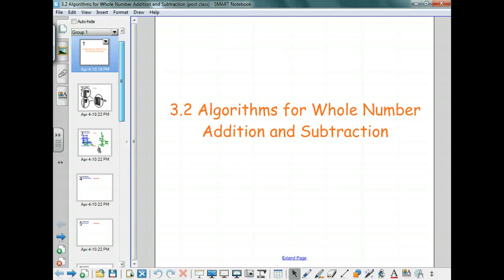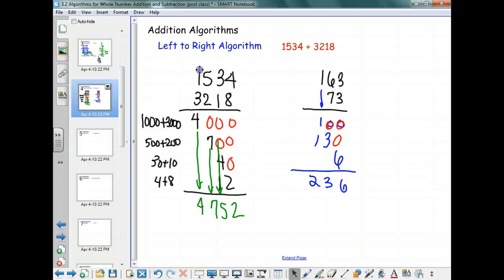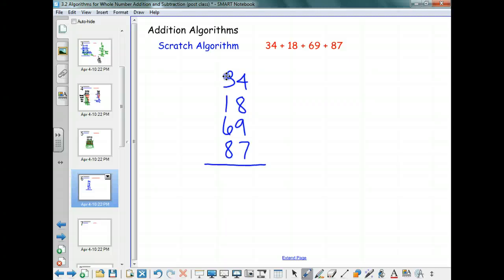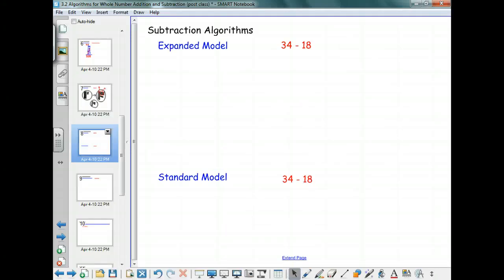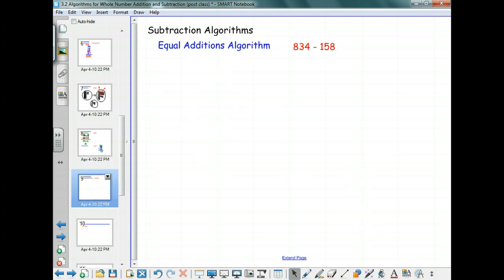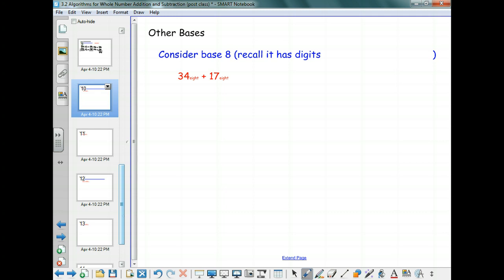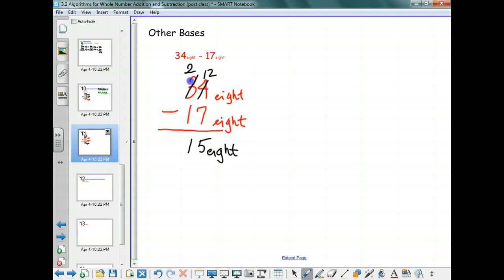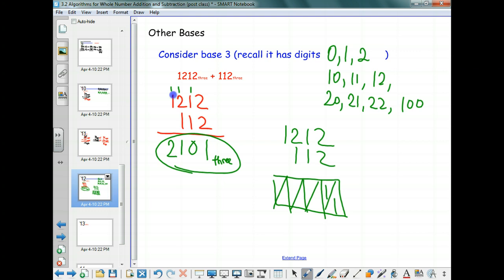3.2 Whole Number Addition and Subtraction (part 2)